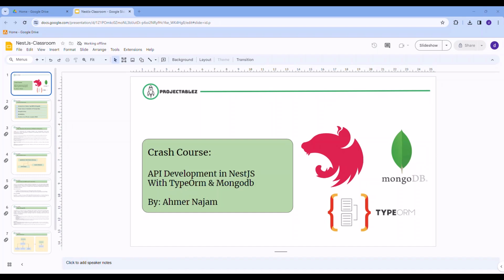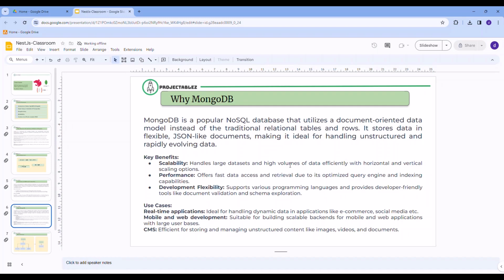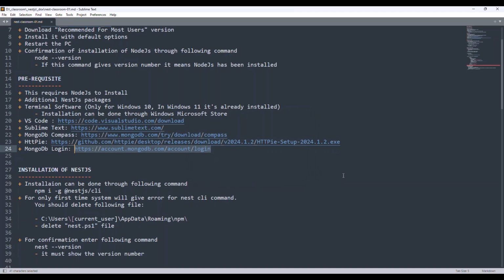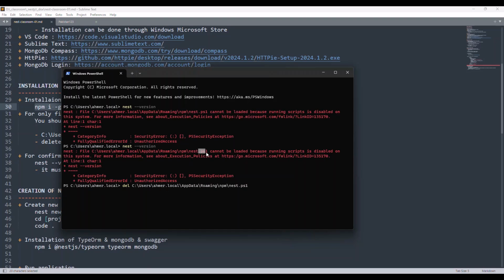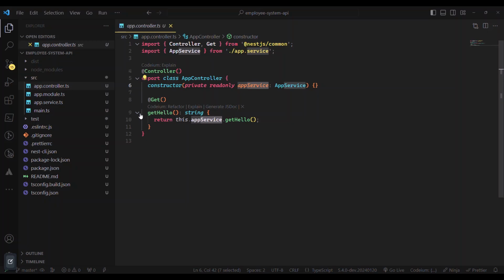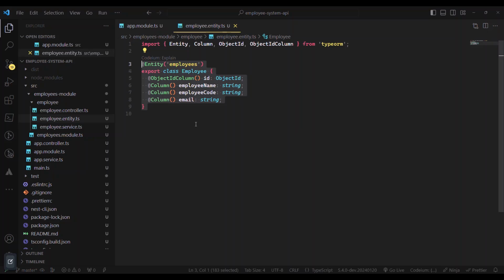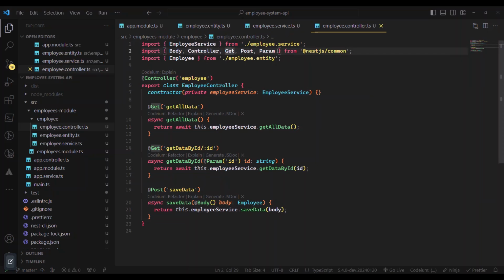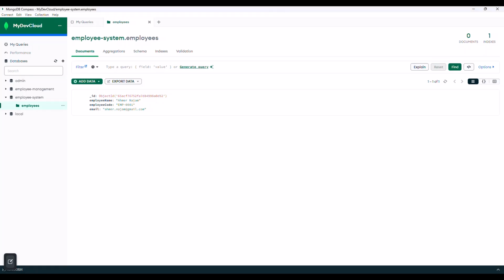API Development in NestJS With TypeOrm & Mongodb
1 - Introduction of NestJs, TypeORM & MongoDb
2 - Project Setup & Installation of Pre-requisites
3 - MongoDb Setup
4 - Boiler plating
5 - Creation of an API with complete CRUD